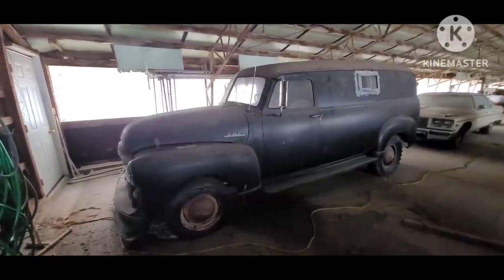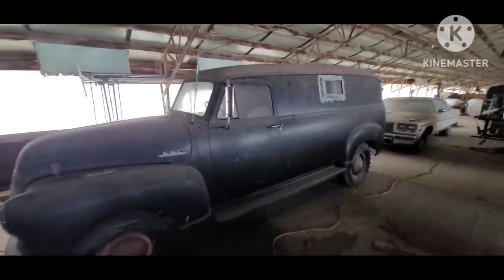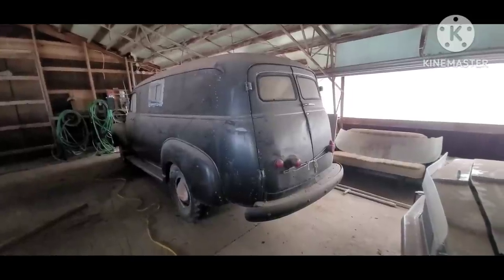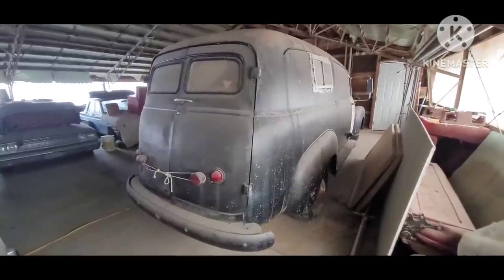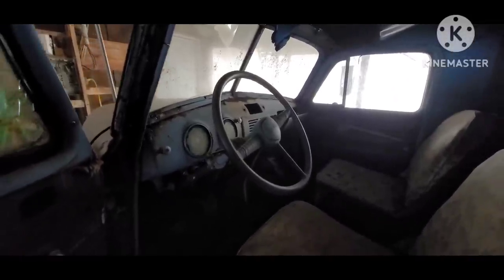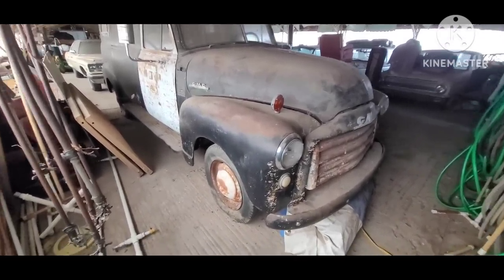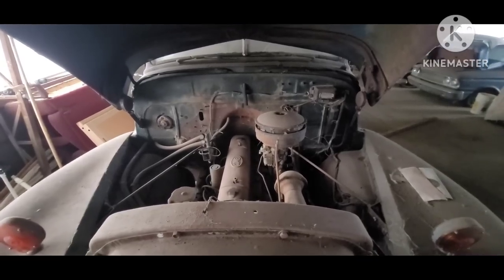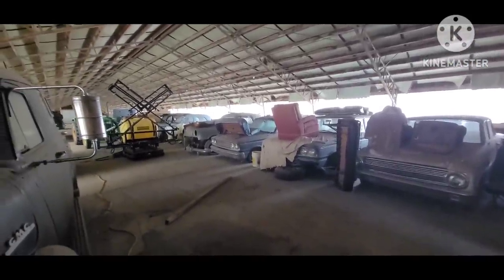Weathered Workhorse: 1952 GMC panel truck walk around!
Mr. Goodpliers takes a walk around a vintage 1952 GMC panel truck!